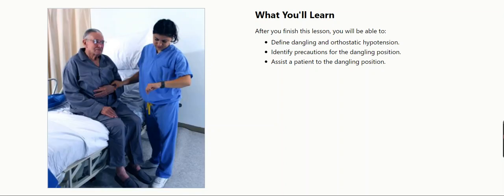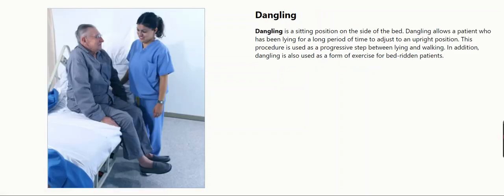Body Mechanics Unit 2 Lesson 4 Part 1